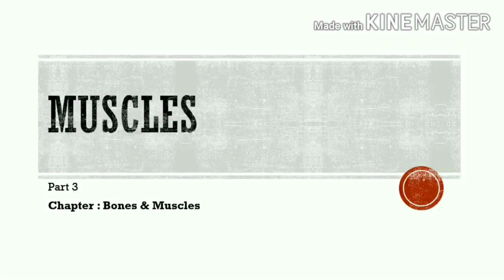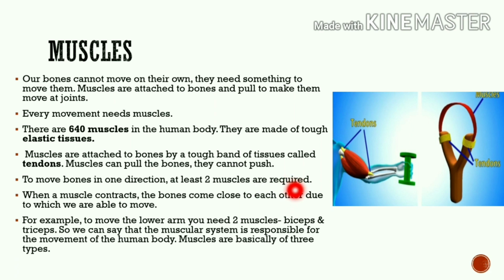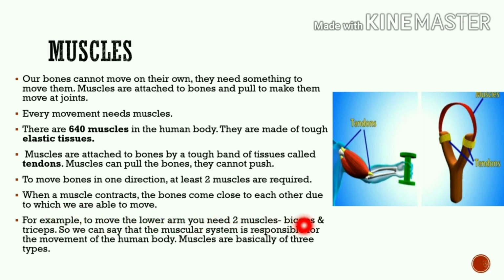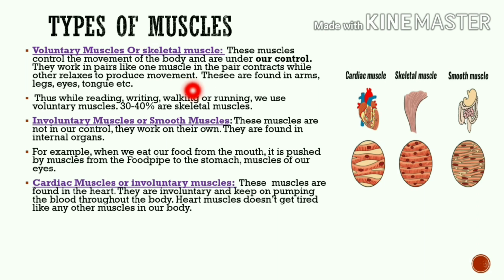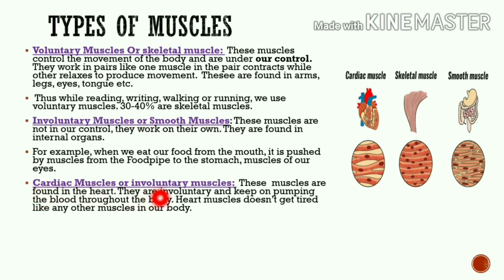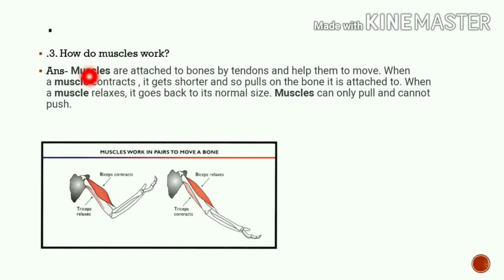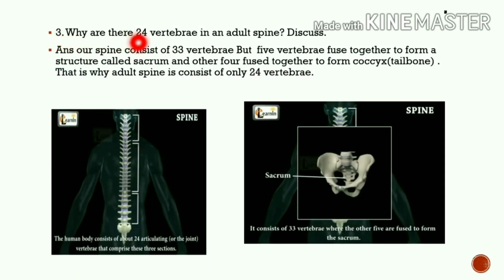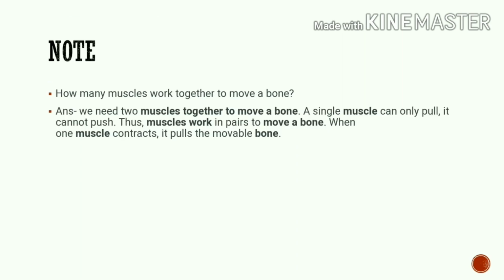Muscles & Q/A of - ch 2 (class v)